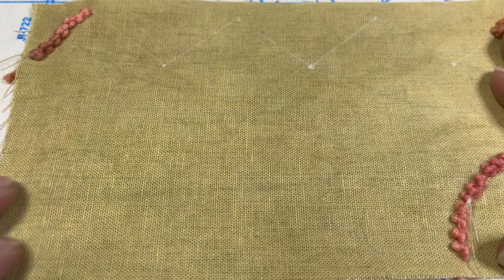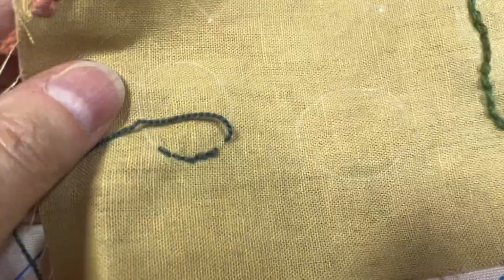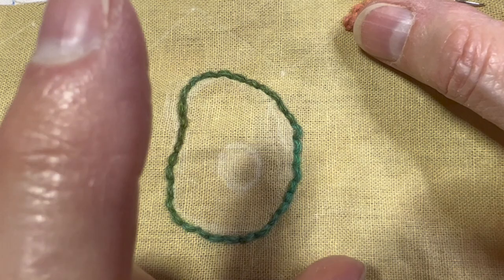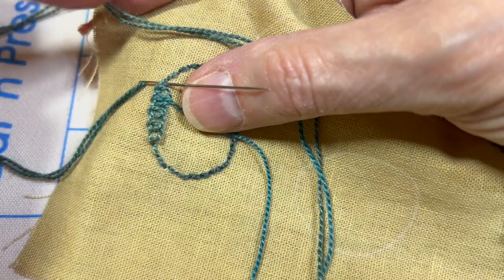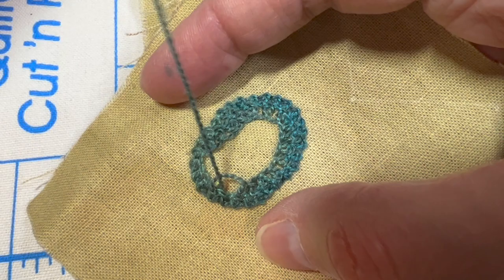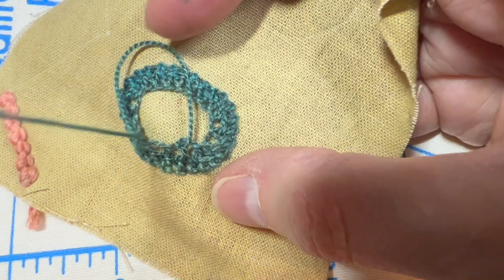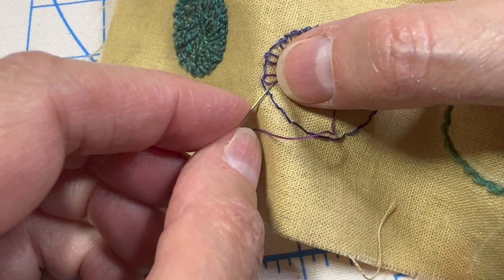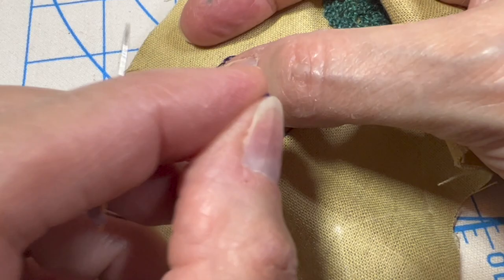Open Buttonhole Filler Stitch For Left & Right Handers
So many people have asked me to do another video demonstrating the Open Buttonhole Filler stitch, so I finally carved out some time to do another one.  This time I demonstrate using my left hand and with my right hand so that, hopefully, everyone is able to follow along!
If you'd like to see the extended version of this video where I demonstrate how to do the buttonhole filler stitch with an opening in the center you can do so by signing up for any tier on Patreon
Designs:

Stop by!